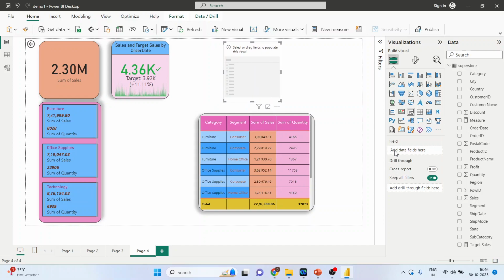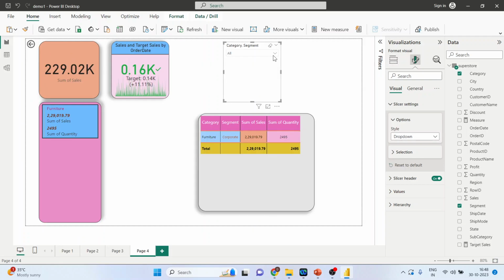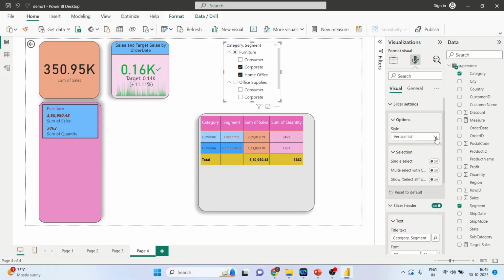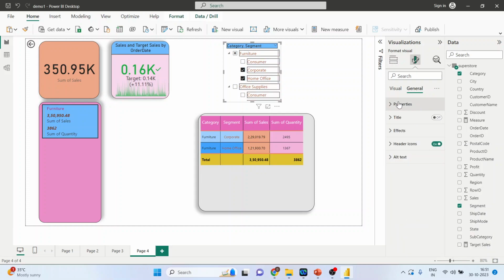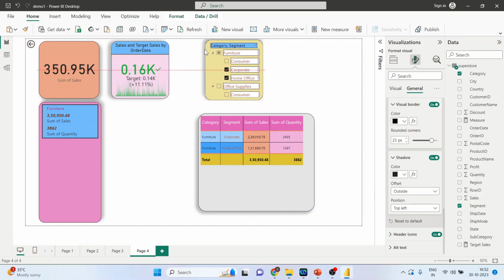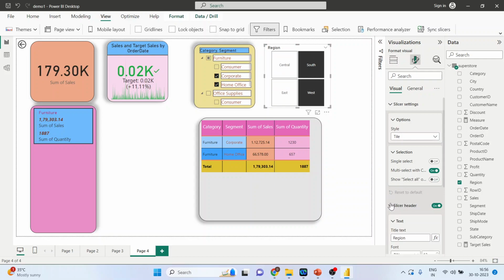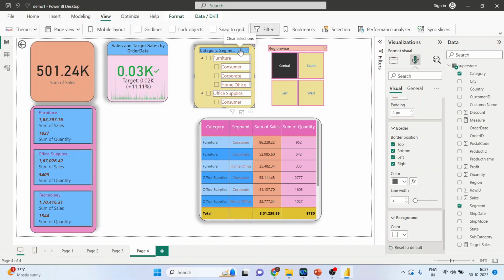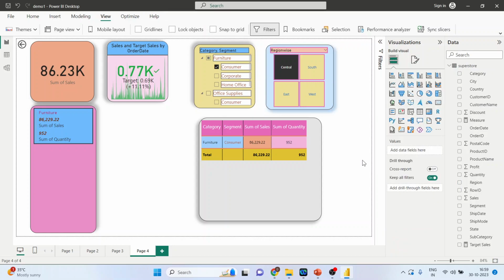37. Slicers in Power BI || Dr. Dhaval Maheta